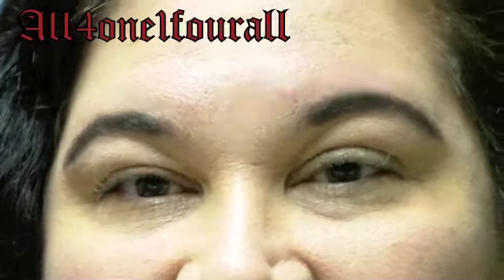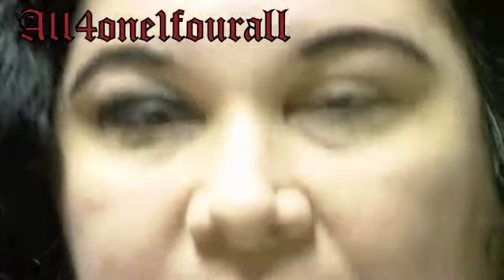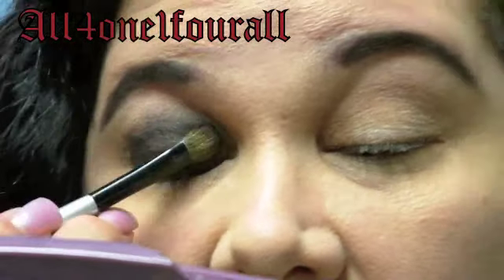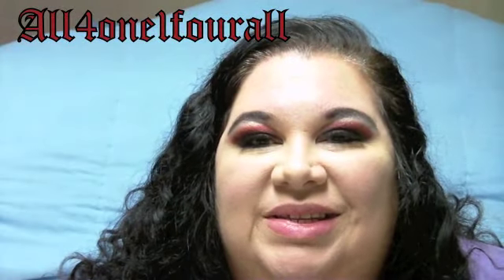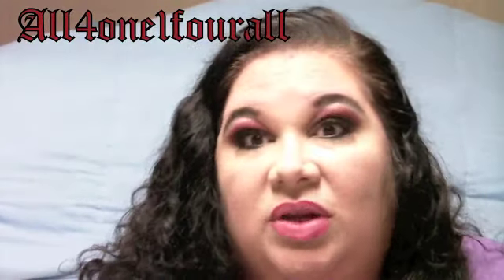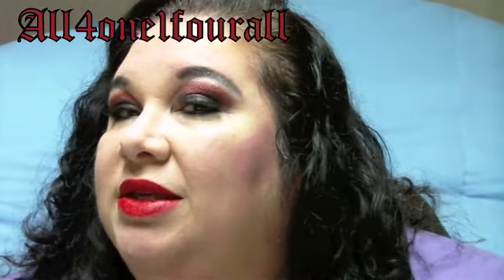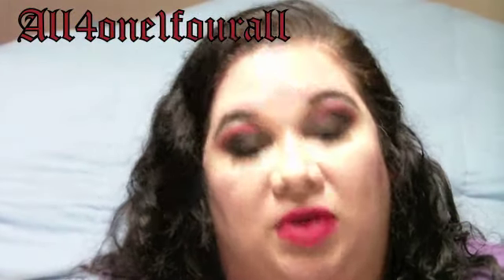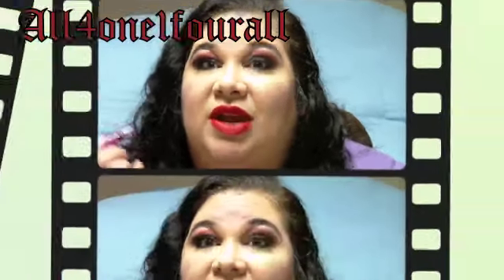Volturi Eclipse inspired make up tutorial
Glamour Doll Eyes Swiftly
Pure Luxe Avenging Angel
Jesse's girl Flamboyant and Snow Flake
Lashes #33

Revlon Just Pinched blush and Just bitten lip stain
(volturri make up available @ Ulta, Sephora, and some other web sites)

Revlons Matte Really Red lips

I am however an independent beauty Consultant for Mary Kay & NYX though I do NOT actively sell these products.
AND I do NOT receive any compensation to mention their products.
I have also been chosen as a Team Candy Future member to help promote Lime Crime but my only compensation is the occasional discount once every few months,

I have purchased all products with my own money and for my own personal use.